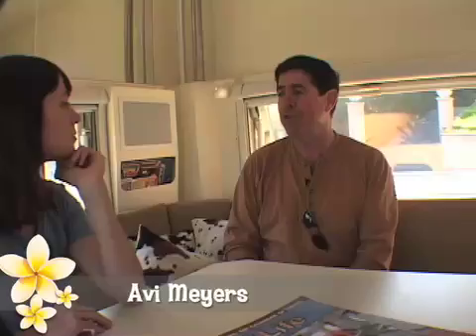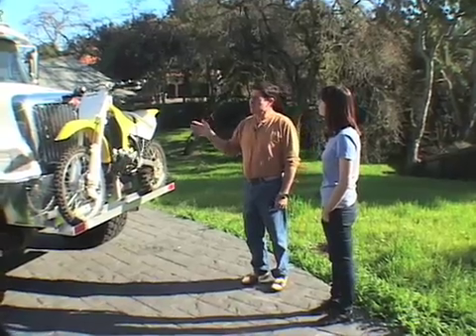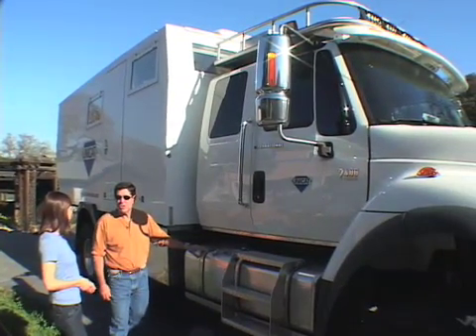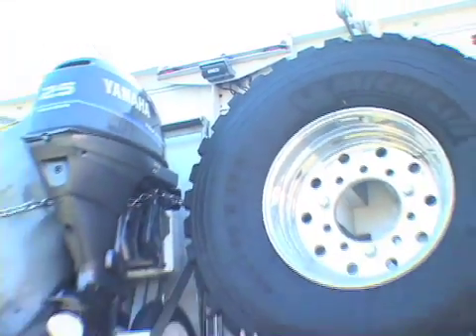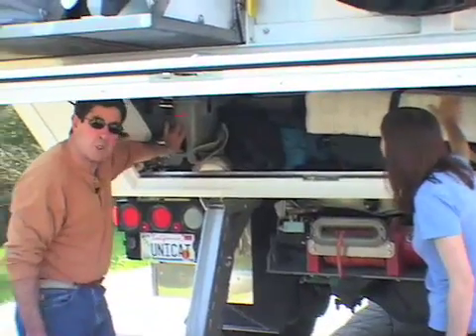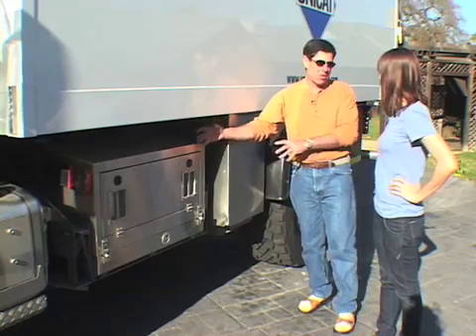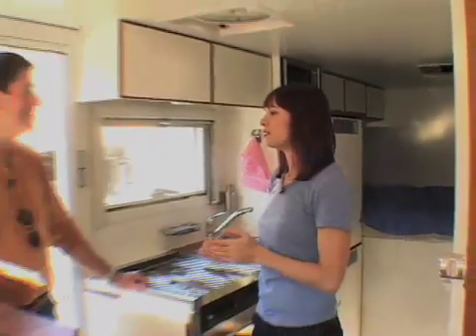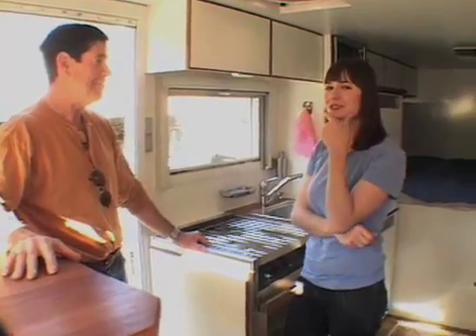UNICAT off-road expedition vehicles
Starting at $600,000, these behemoths aren't your usual RV.